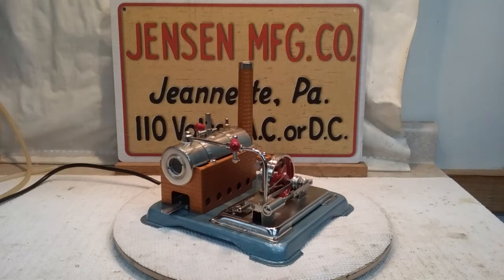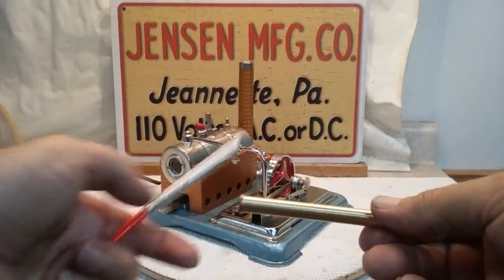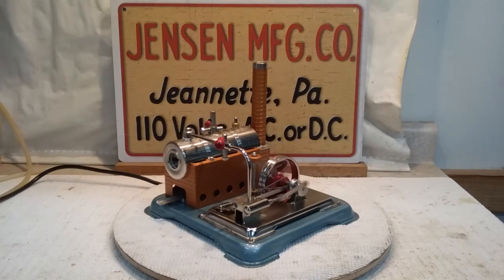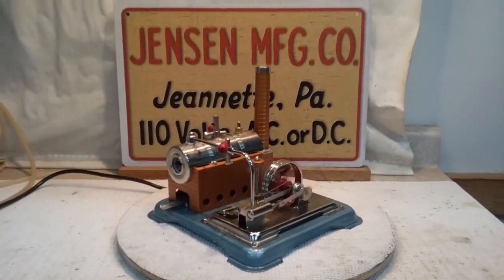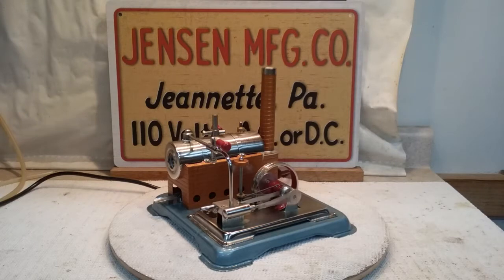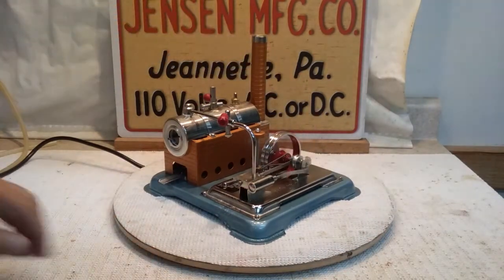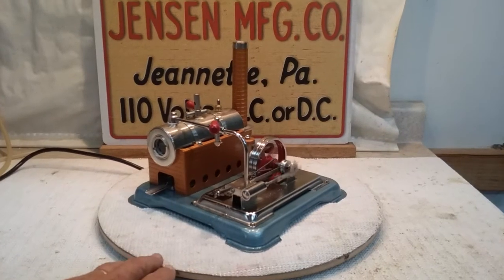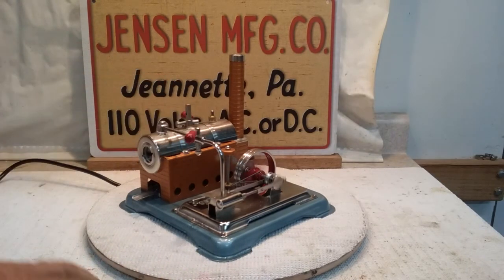Jensen #65 el "dual fuel" live steam engine (110V electric)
Hi folks,
I received this Jensen #65 the other day brand new from Jensen Mfg. I installed a 350W cartridge style heater in the rear of the boiler, painted the boiler, chimney stand & chimney with VHT burnt copper paint. I put roller ball bearings in the stanchions. she will run 2 hrs. on 45V with a full boiler. the engine is flip reversible